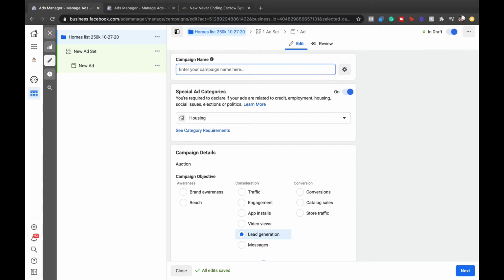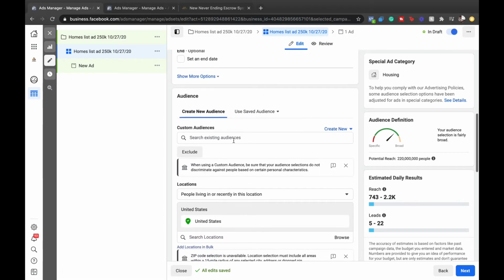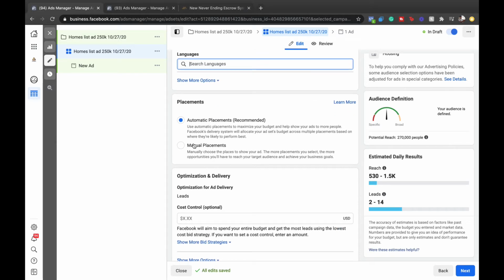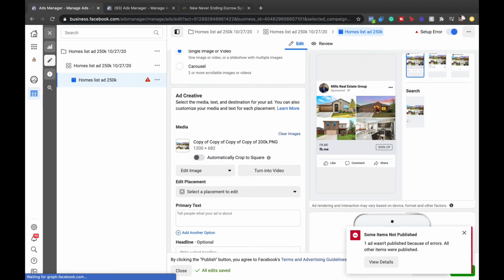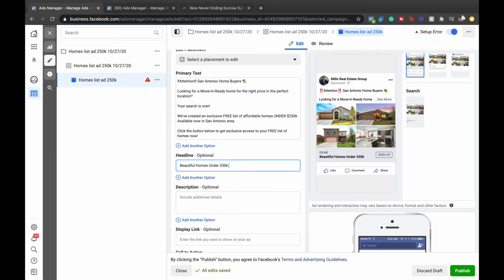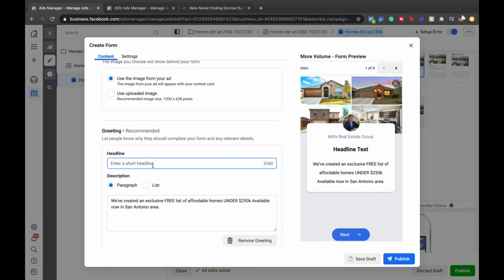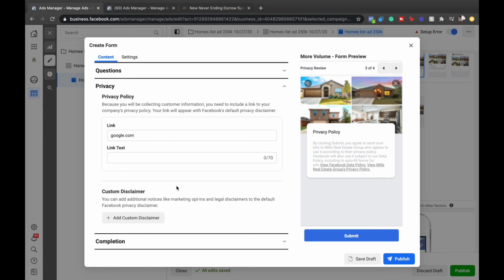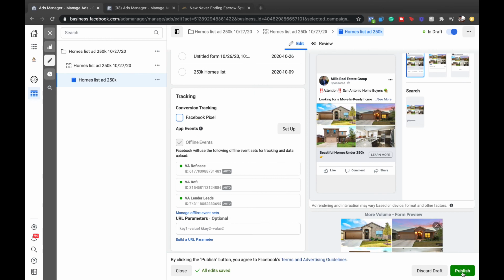How to set up a homes list ad!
Growing your business during a global pandemic/recession can seem impossible to do! The #1 thing your business needs to grow is clients. Generating leads without any face to face contact (because of social distancing) is hard but what if you could do it all online?

In this video, I guide you step-by-step on how to set up a Facebook ad to generate leads during this pandemic. I go over the targeting, ad copy, and even the graphics you can create for your ad.

Hey! If you’re new to the channel, my name is Christian Lezama.

I’m the proud owner of a highly coveted Real Estate Marketing agency called Strm Optimized Real Estate.

Not only do I help run and maintain your Facebook ads but I also give you access to my CRM I designed for real estate professionals and have a full course to train you or your team on converting leads.

I was born and raised in San Antonio, Texas. My first experience with entrepreneurship was at the age of 12, with something known as arbitrage. I would go out on weekends to garage sales, thrift stores, and sometimes even meet with people off craigslist to purchase items. I would then go on other apps to and upsell his new wares.